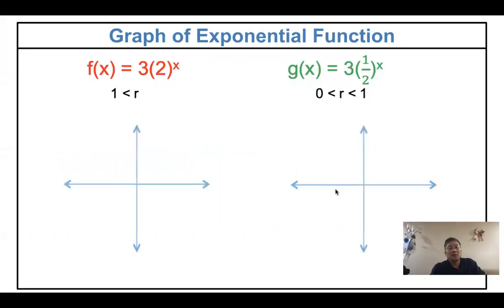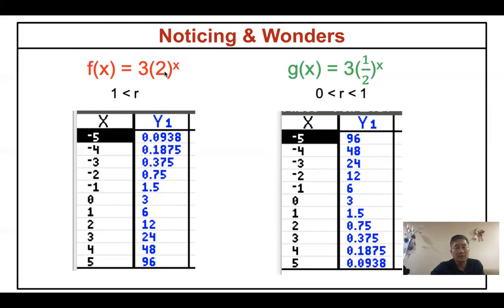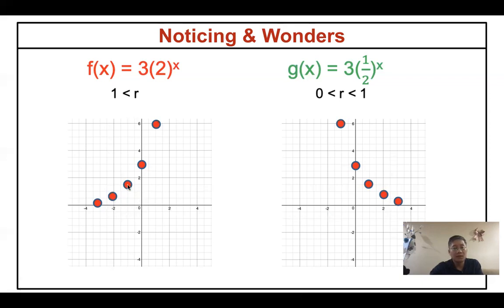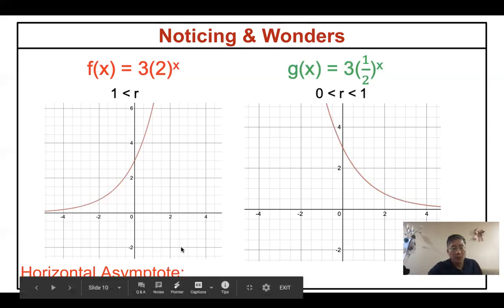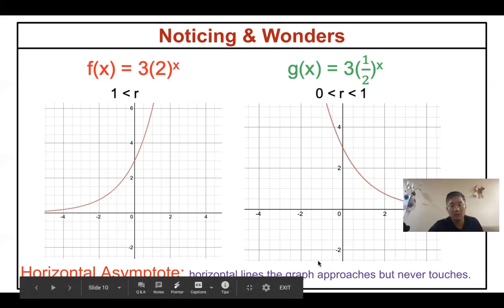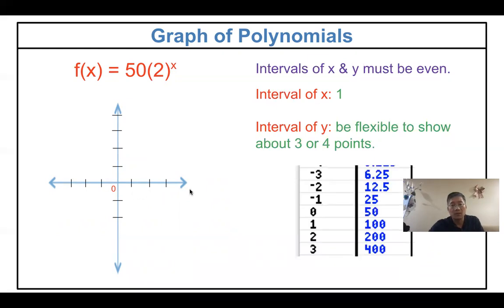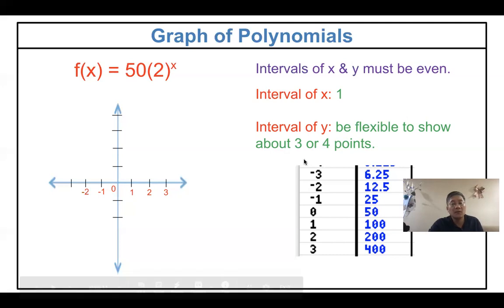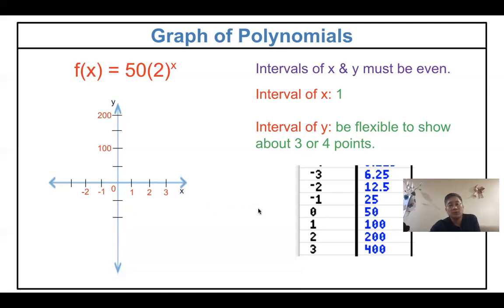8 1B Graph of Exponential Function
Algebra 2 Unit 3 Exponential Function & Log Function
Graphing Exponential Function
Initial Amount, Base (Common Ratio) and the exponent